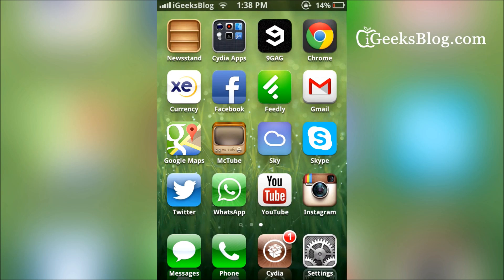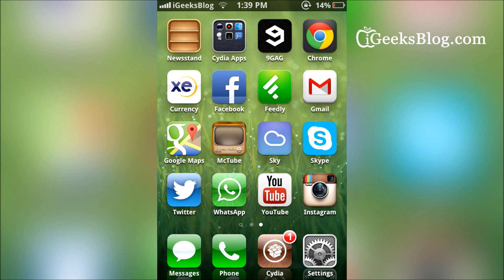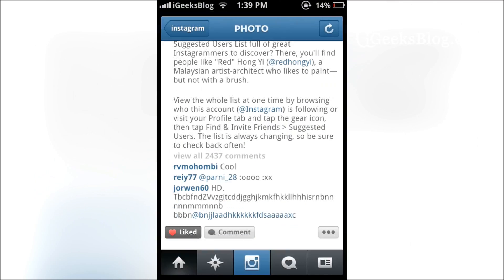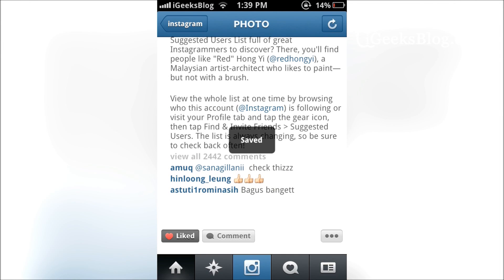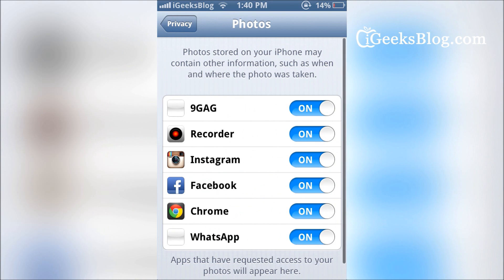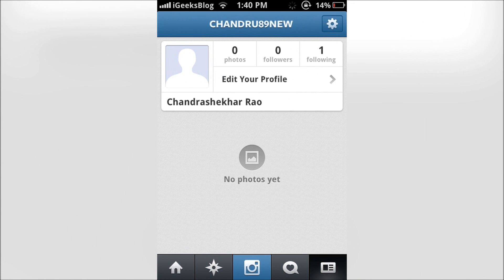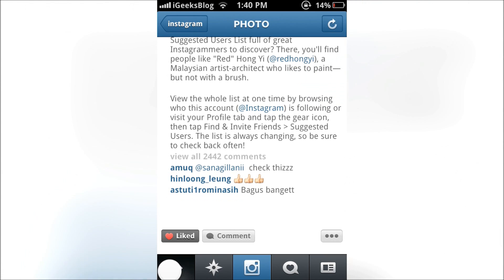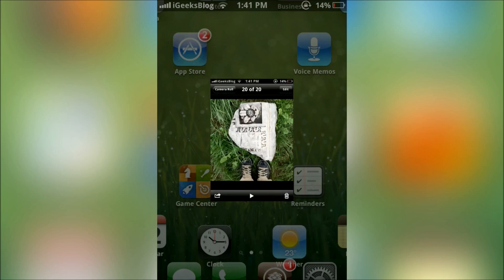How to Save Instagram Photos to Camera Roll with InstaSave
Here's a quick video showing how you can save Instagram photos to you iPhone camera roll using a popular Cydia tweak called InstaSave.